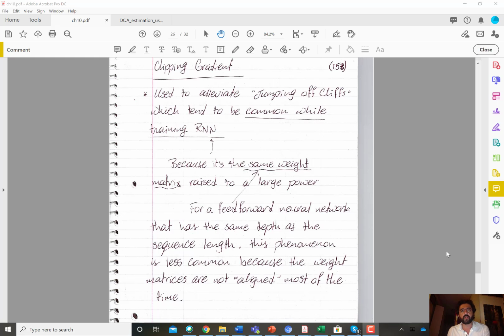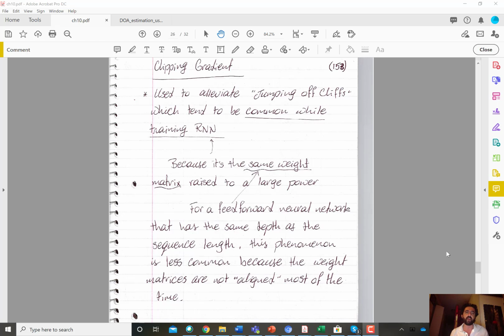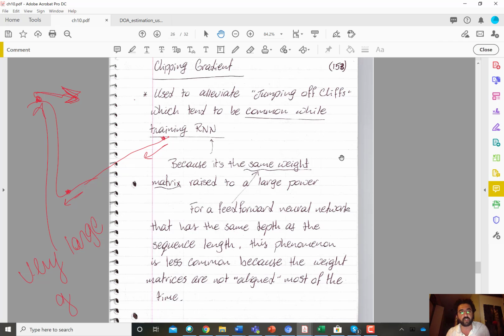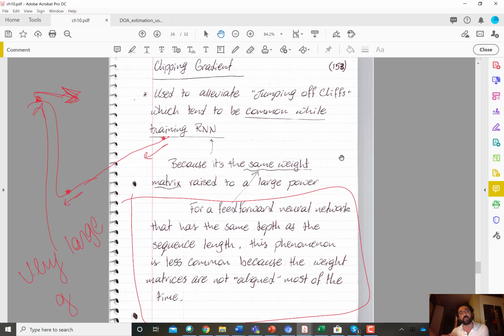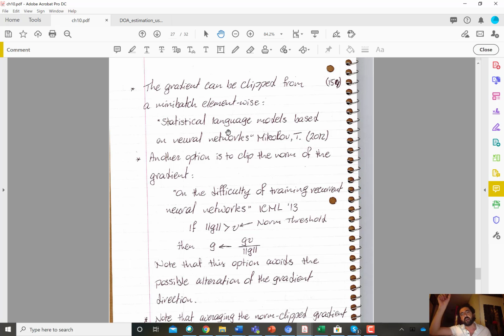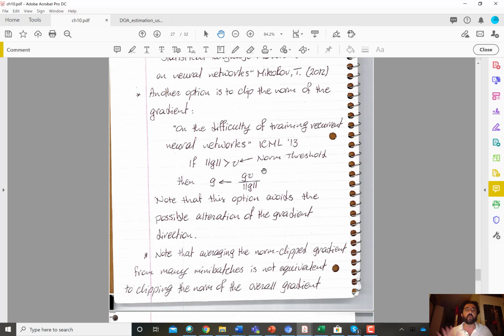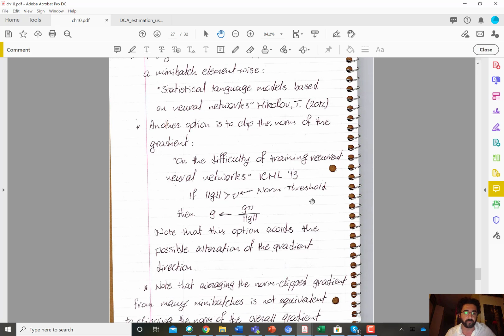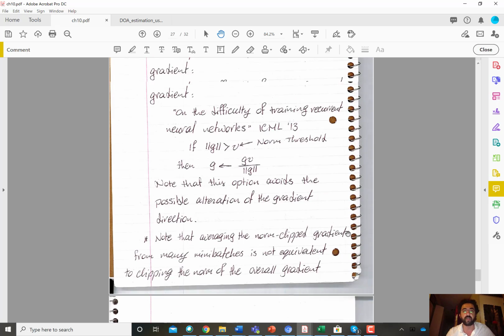Introduction to Deep Learning - Module 5 - Video 102: Exploding Gradients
Video 102: Introduction to Clipping Gradients for handling the exploding gradient problem when training recurrent neural networks.